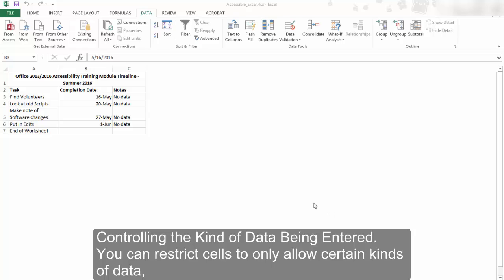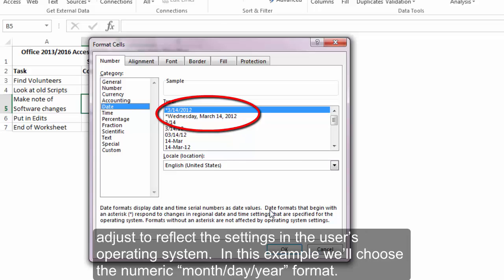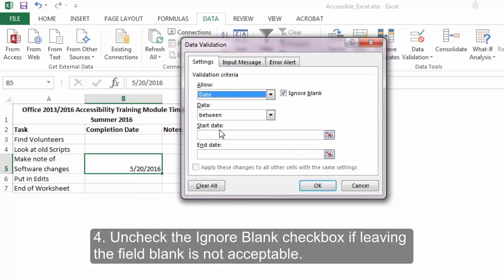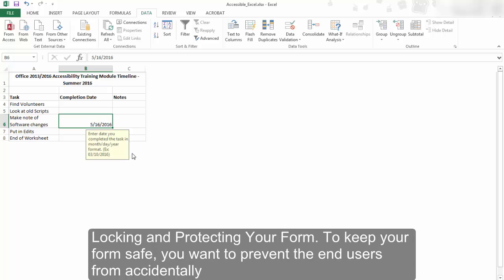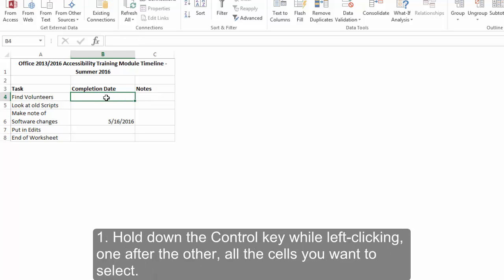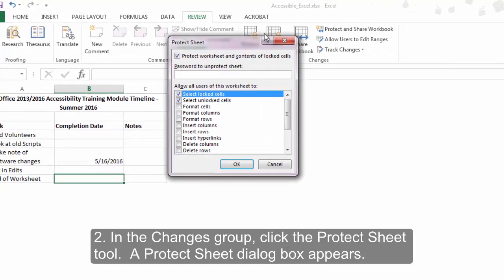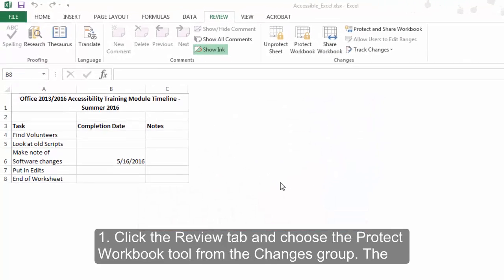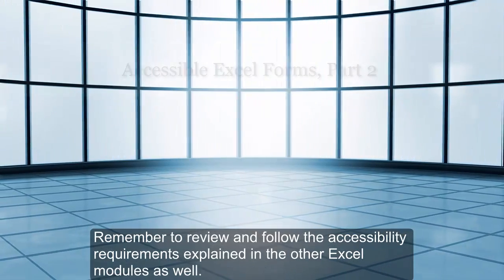Excel 2013 & 2016: Accessible Excel Forms, Part 2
This is the second of a two-part set of Excel forms modules. This module gives more advanced instructions on controlling the type of data being entered, and also locking and protecting your form.